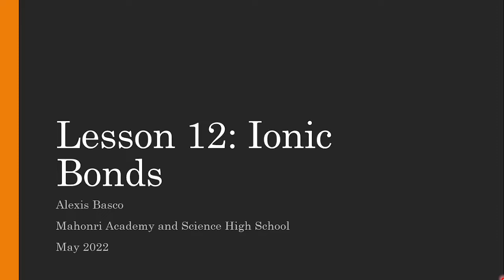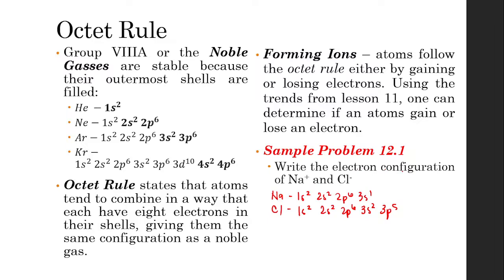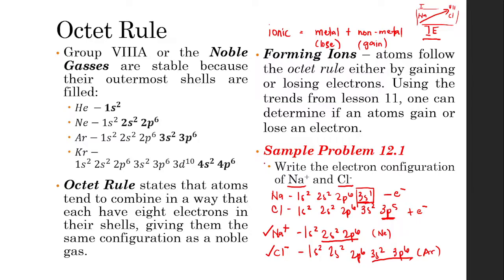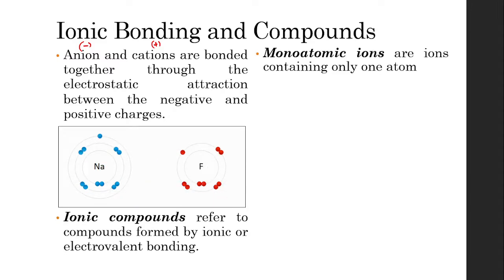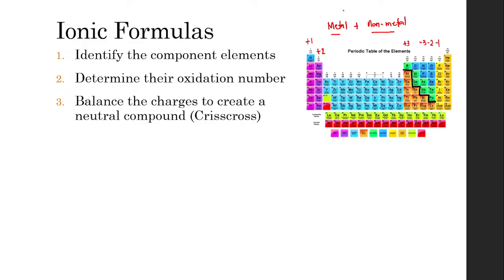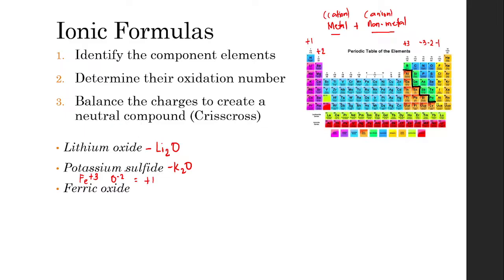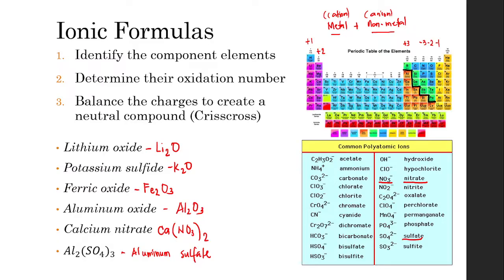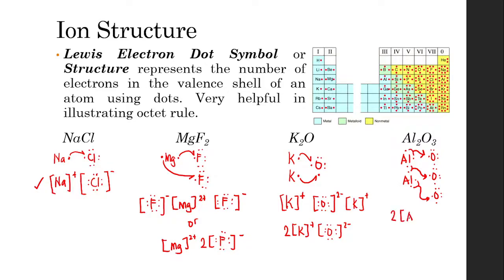GenChem1 Lesson 12 - Ionic Bonds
Discussion about Ionic bonds - what they are, how they are formed, how to write their formula, and how to write their lewis structure